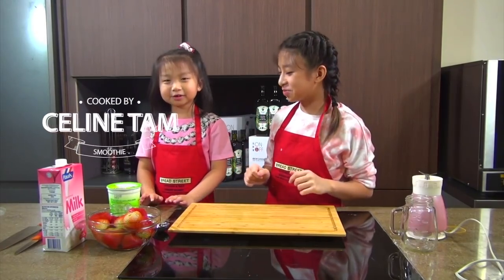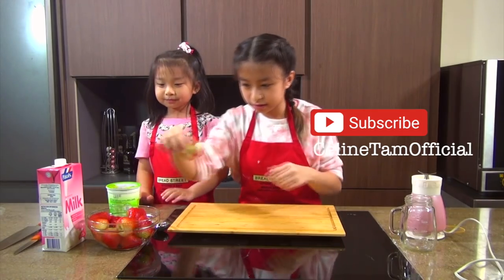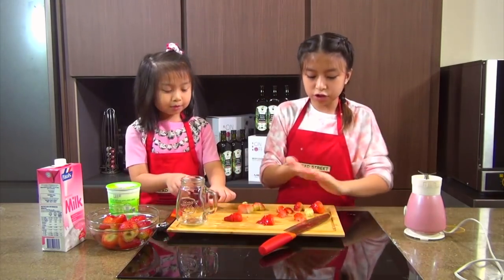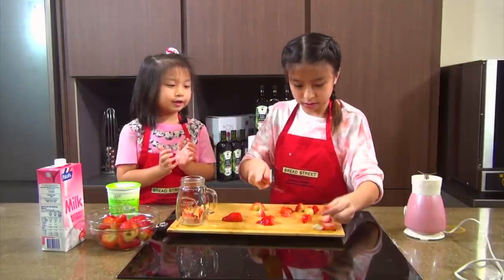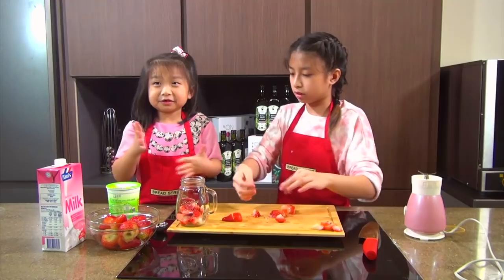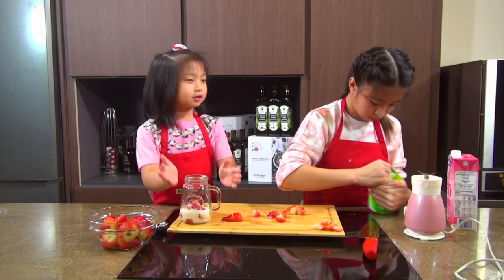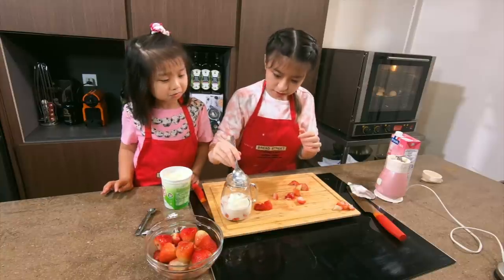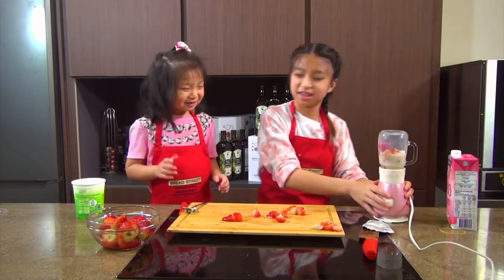Cooked by Celine Tam - How To Cook Strawberry Smoothie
Celine's Father offer Online Vocal Class Now, Send
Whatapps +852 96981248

ABOUT CELINE TAM: While living in China, Hong Kong Celine became interested in singing at age 2. With singing training by her father, Steve Tam. She began learning a profound knowledge and build a strong vocal foundation by her Daddy, also a famous singing teacher in Hong Kong, heartfelt coaching. Celine's video started to upload on youtube since 2014 and began posting cover songs videos
 A couple years later she made her move to BGT and AGT to pursue the dream of becoming a professional singer. Celine continued posting videos on youtube and in 2017 started her own youtube channel dedicated to creating more “About CELINE“ ”videos for fans like her that wanted to see adorable she is when she is singing and in the videos, but didn't have the opportunity to meet her in person.

Today, Celine Tam’s credits include: Celine Dion, You Raise Me Up, Top of the world duet with her daddy, The Ellen Show, American's Got Talent, China Let's Sing Kids, Simon Cowell, Howie Mandel, Heidi Klum, Mei B, Helene Fischer and more. In 2017 she got a
 golden buzzer at AGT 12 transforming her from a well known Chinese singer to an international star. Celine is one of the most viewed kids singer in the world with over 180k subscribers on YouTube and over 70 Million views on her videos. Despite her success,
 she has remained loyal to her fans around the world and still posts free singing videos and "about Celine's like videos" to her channels regularly!

FAQ::
 Q: Who are your favorite artists to sing with? A: Celine Dion, Jessie J,  Camila Cabello,  Imagine Dragons,  Sia,  Charlie Puth  Q: Where can we get more info on?

Q: What songs you like to sing to your fans?
A:My Daddy and I suggest to let all fans send in some songs they want me to sing